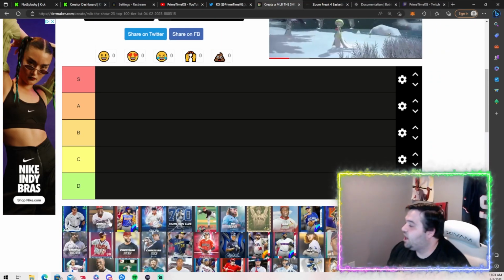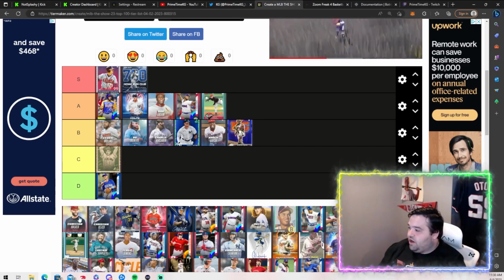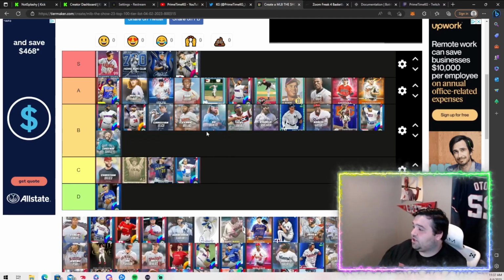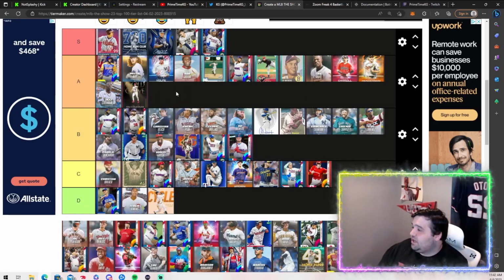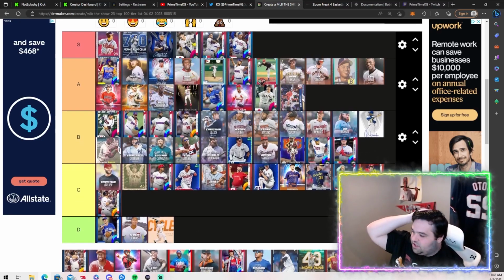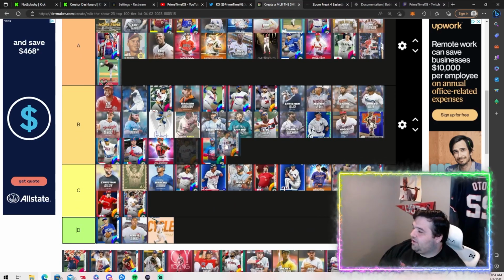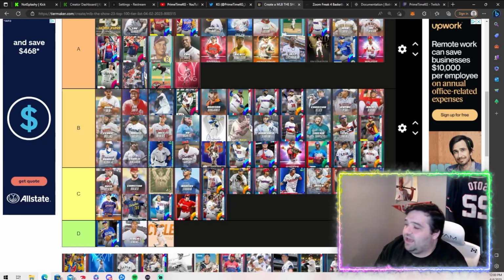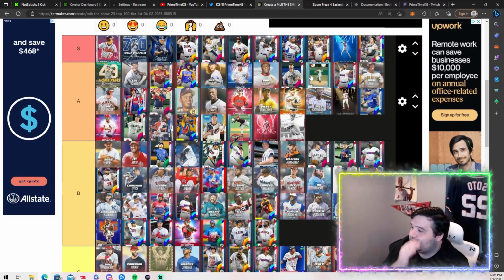TIER LIST OF CARDS IN MLB THE SHOW 23 (4/4/2023)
This is a tier list of the best players to use at each position in MLB The Show 23! We are livestreaming almost everyday!